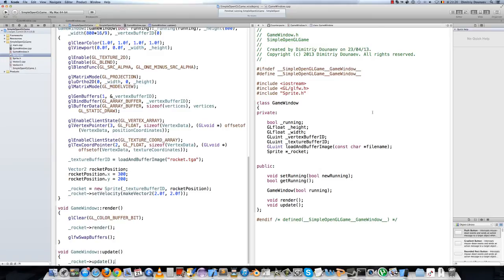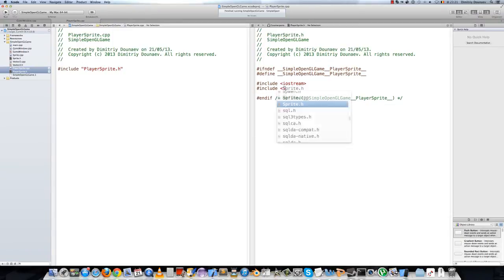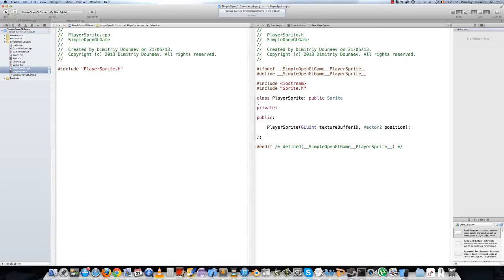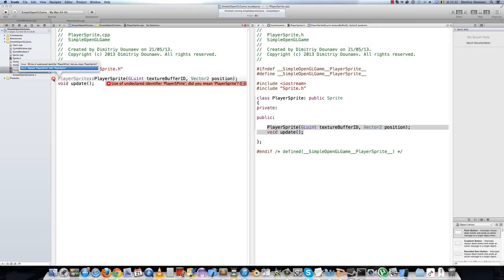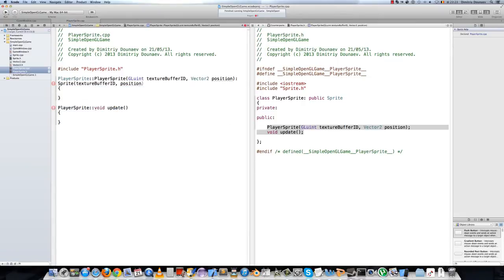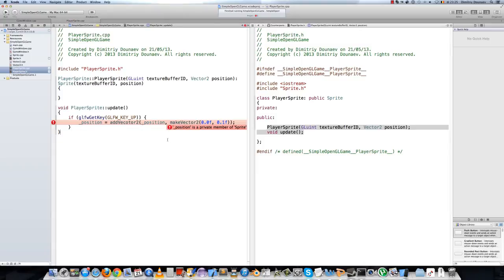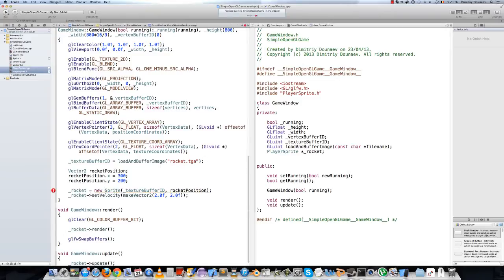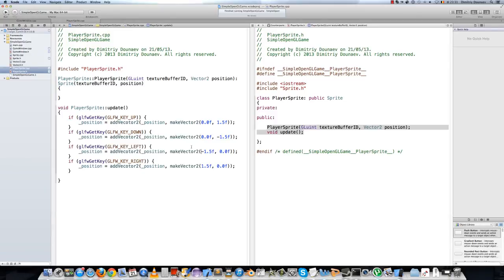OpenGL/ C++ Game Tutorial part 13: Player input